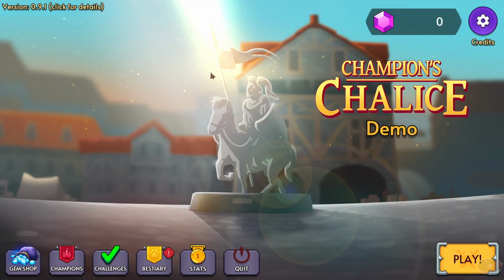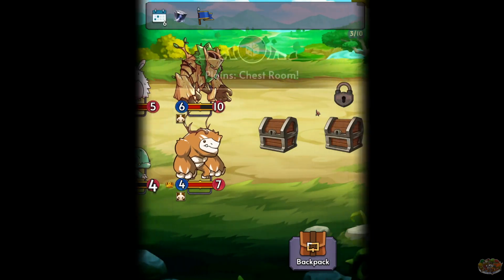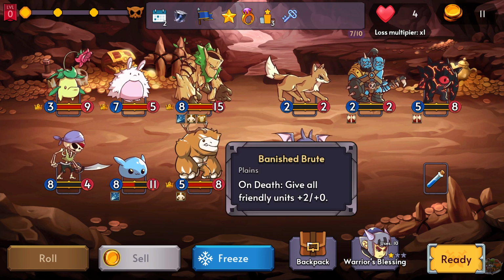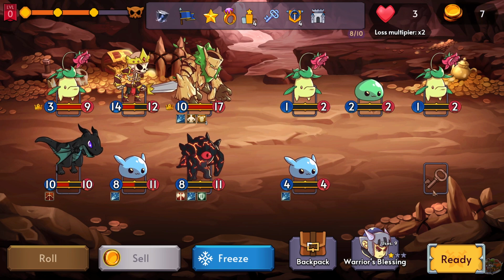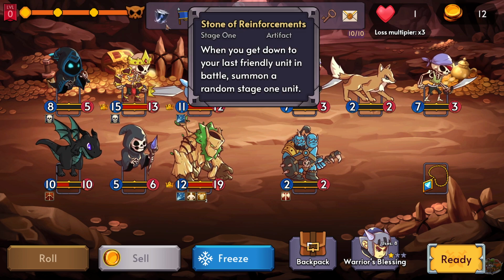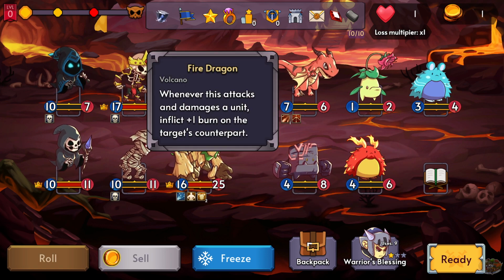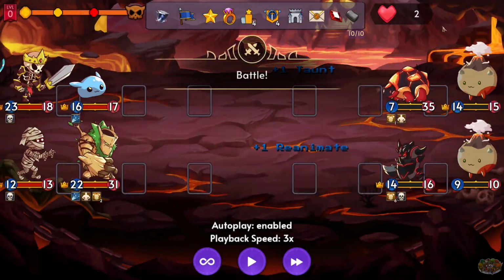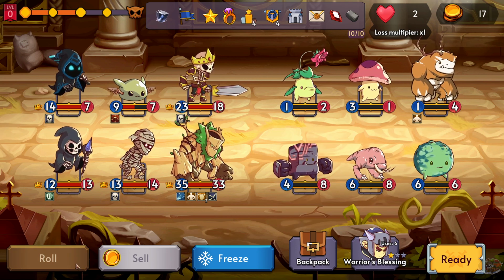Refreshing Take on the Roguelike Auto Battler | Champion's Chalice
With a champion to lead, form your team into the strongest it can be and fight through multiple stages. Develop synergies and teamwork on your quest to find the Chalice!

Champion’s Chalice is a single player Roguelike Auto Battler. Choose your champion, buy units and items, roll the shop, and battle enemy parties. Discover unique and powerful synergies as you traverse varied environments in search of prized treasure. Can you find the chalice?